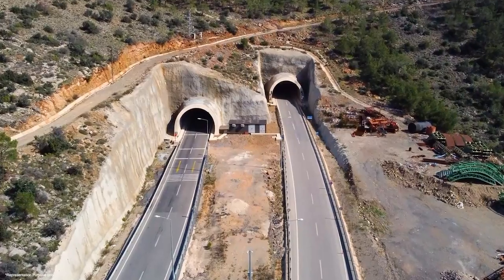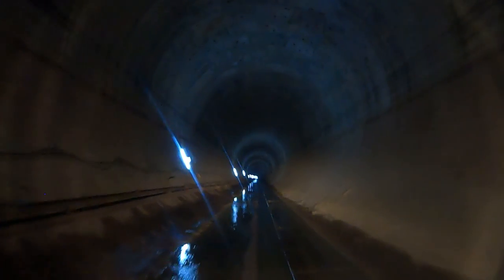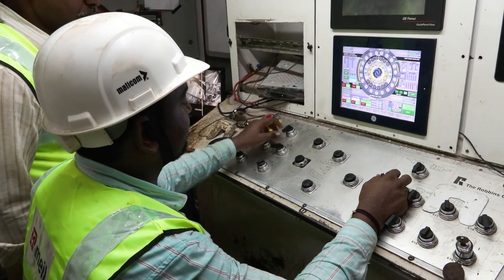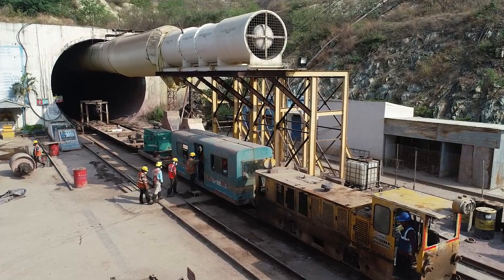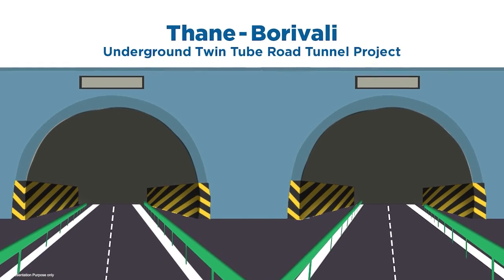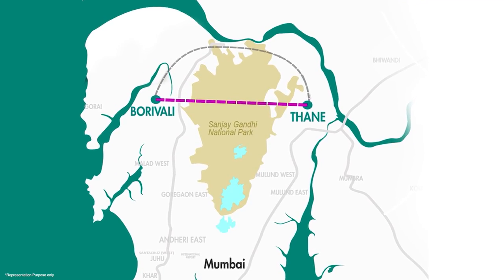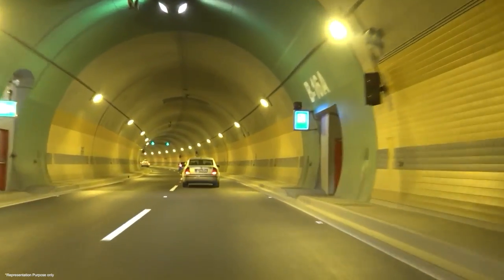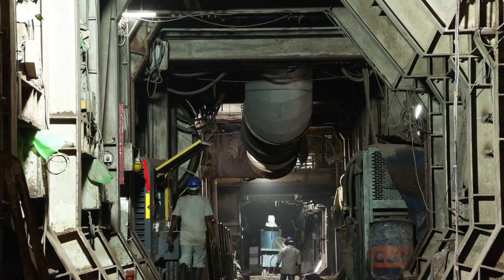The Tunnels and Tunnel Boring Machines | Megha Engineering